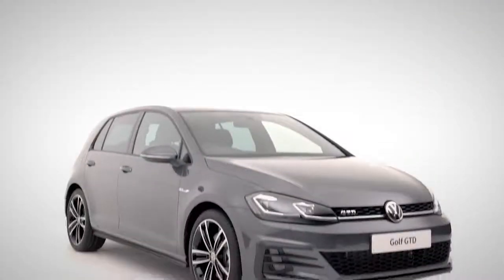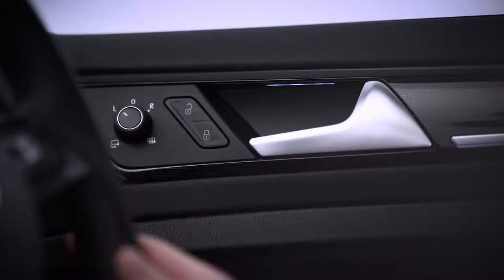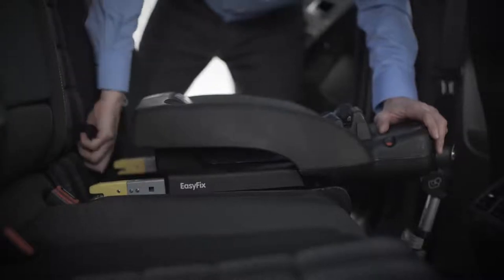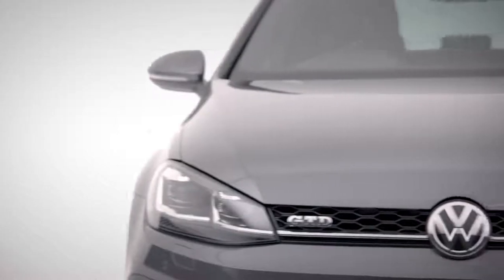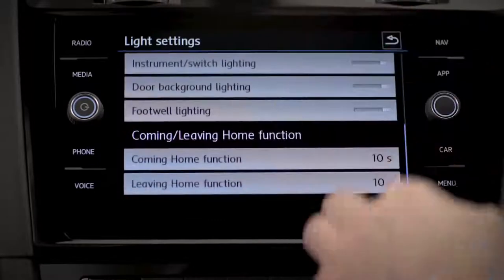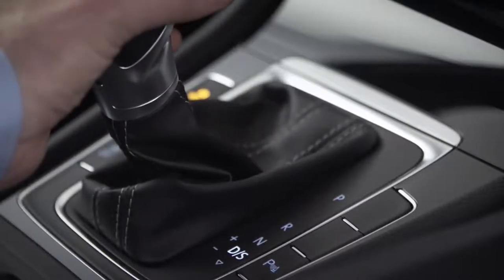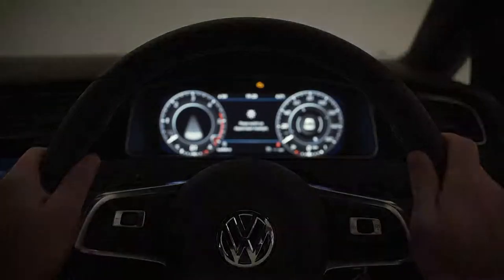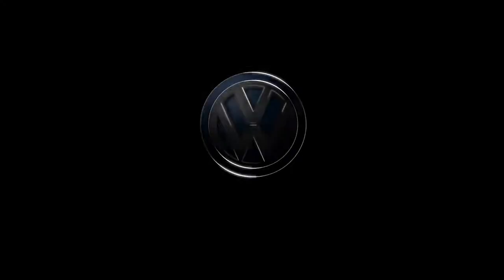The Volkswagen Golf GTD Facelift - A Closer Look Walkaround